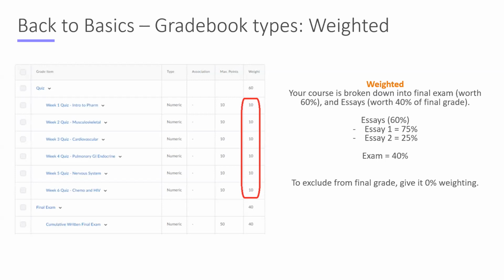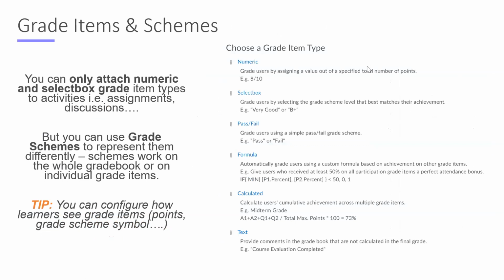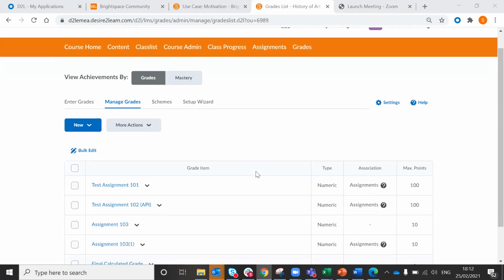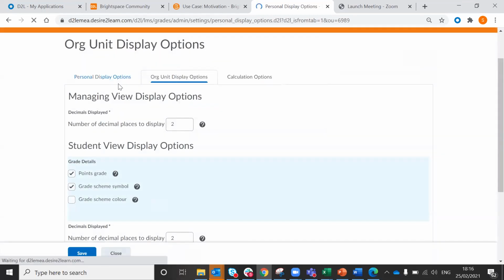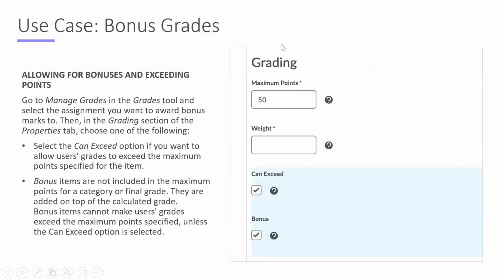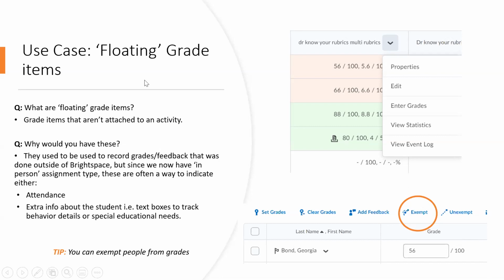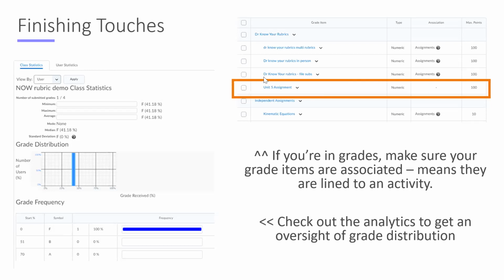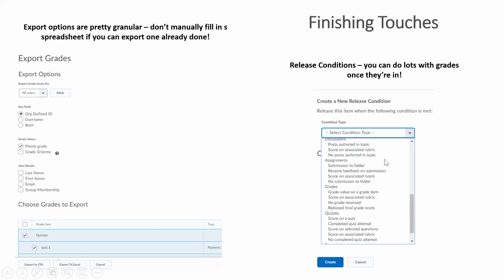Customer Success Tips and Tricks: Gradebook 02.25.21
Watch this webinar to learn about the benefits of using the Gradebook tool in the Brightspace Learning Environment.